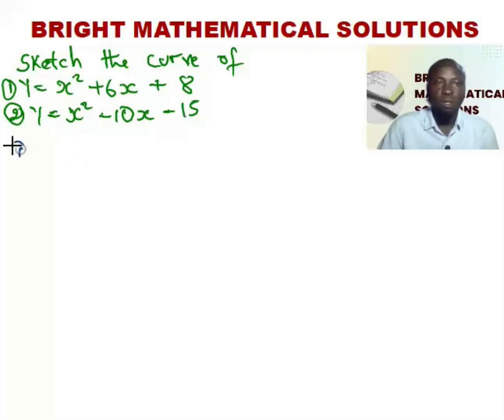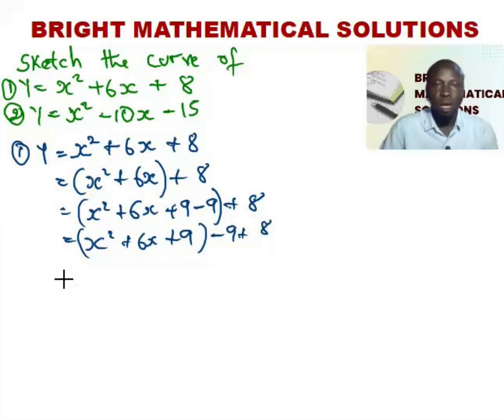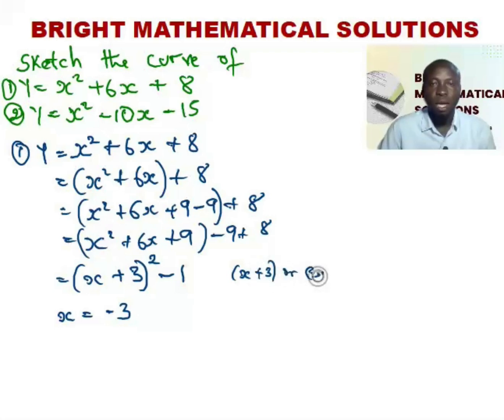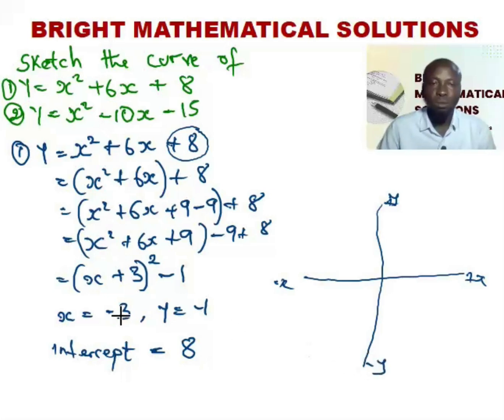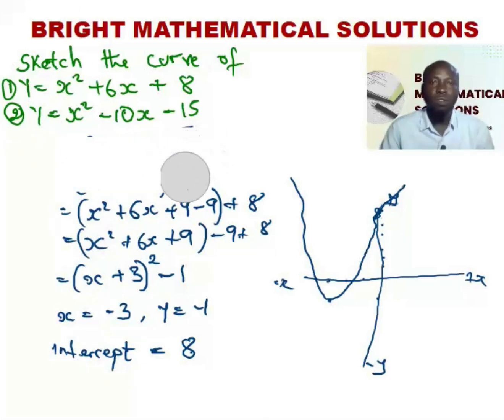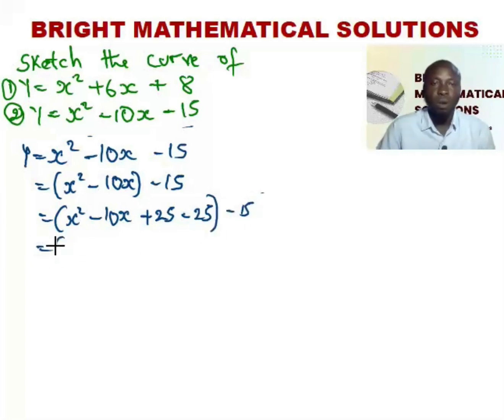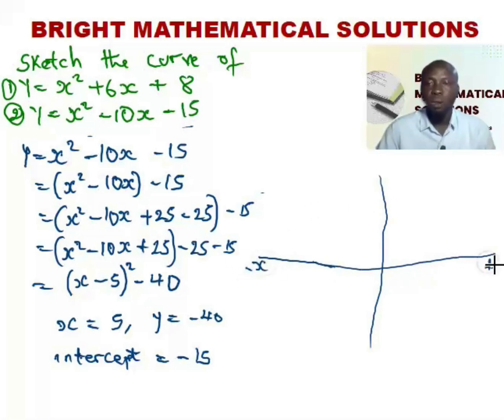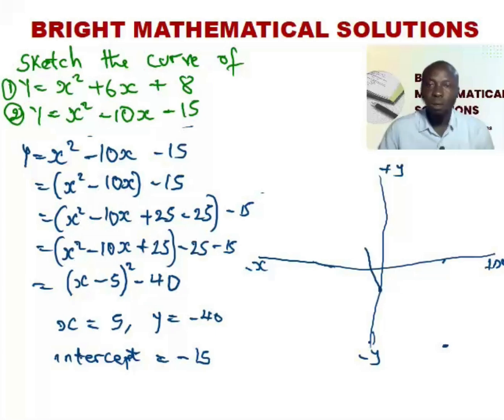Sketch The Curve Of A Quadratic Equation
Complete_International_Mathematics_for_Cambridge_IGCSE